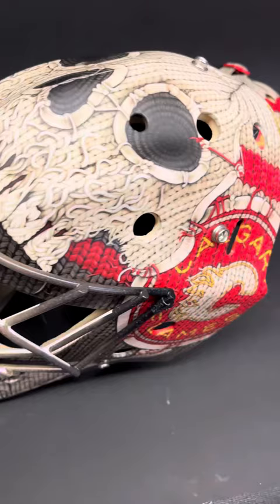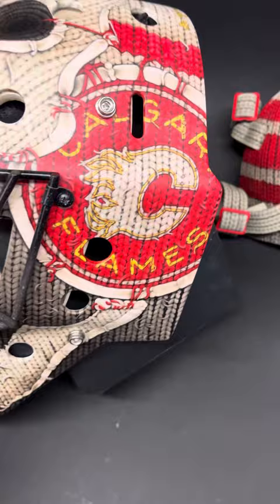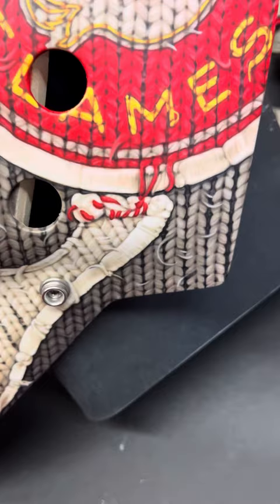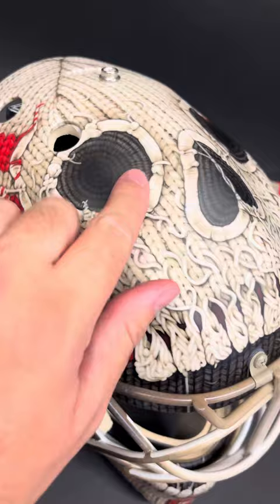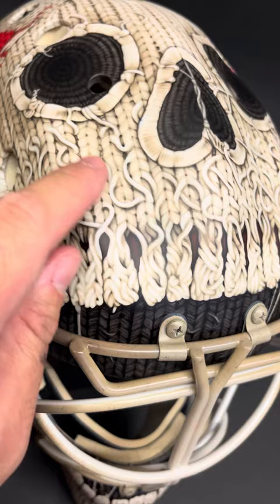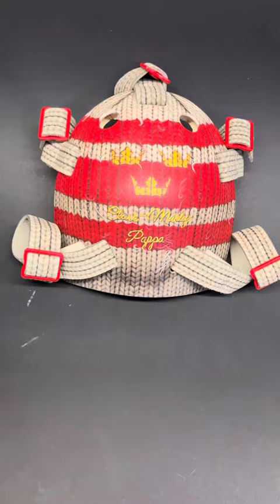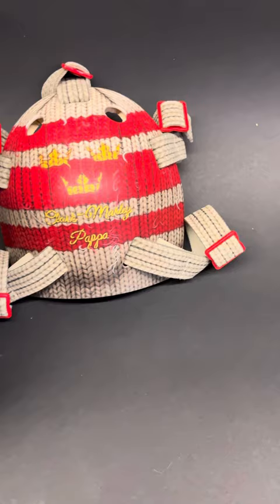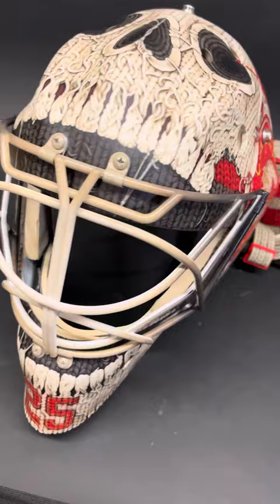KNITTED SKULL!! Markstrom’s Heritage Classic Goalie Mask for ​⁠the Calgary Flames!!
Jacob Markstrom’s new Outdoor Heritage Classic goalie mask for the Calgary Flames!! For this design we went back to the Marky skull but with a twist! Make it look like it was knitted! This is a play on goalies in past heritage / outdoor games that would wear a toque over their mask, that led to goalies getting toques painted on their masks. So I took that idea and combined it with the big skull designs I do for Marky and created the Knitted Skull!! I also played around with knots and twisted / tangled yarn. It has beige instead of white and the logos to match the Heritage jerseys as well as a Matte finish to go with the knitted look. Custom cage and straps like I like to do. All of this makes for a pretty sick design if you ask me!